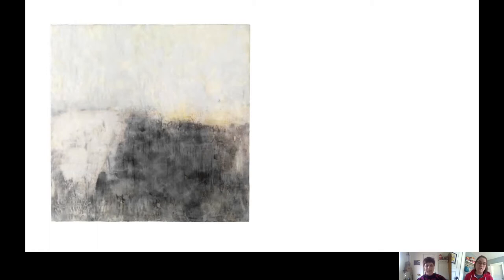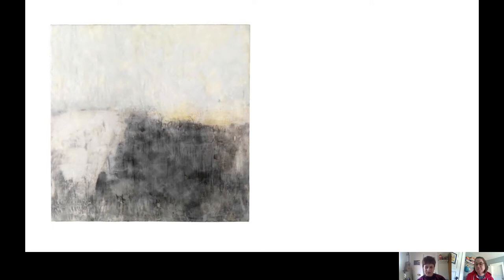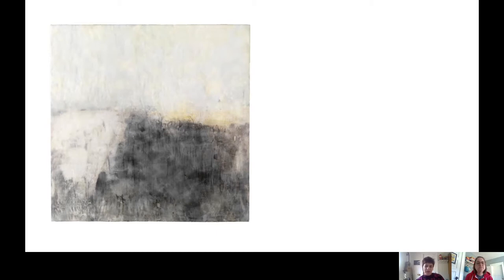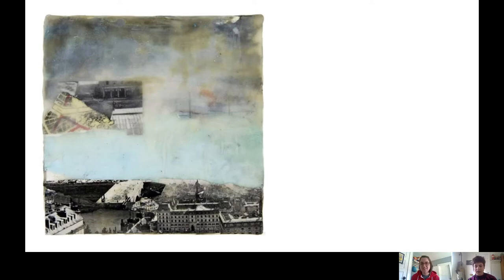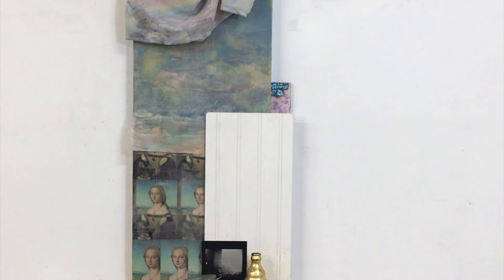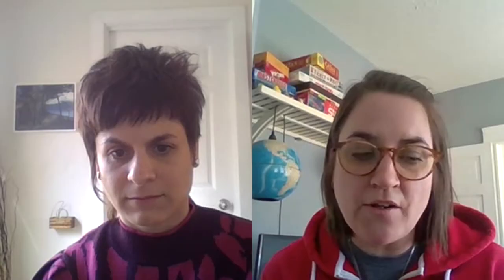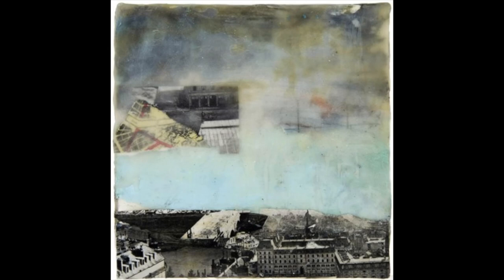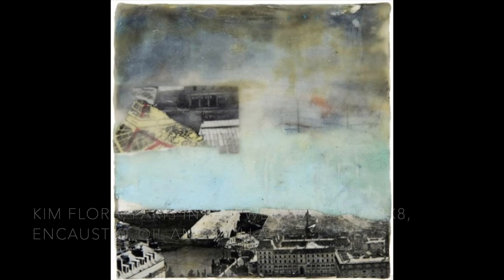CAM Look | Crossing the Seine by Kim Flora | 3/8/21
Today, Carrie Atkins Maras, our Associate Director of Community Engagement, shares Crossing the Seine by Kim Flora.

Originally posted on March 8, 2021, on the museum's CAM Connect Facebook Group